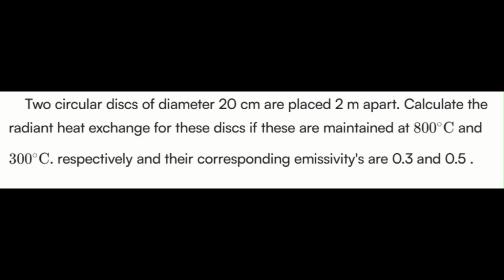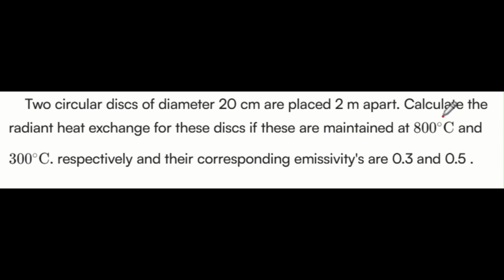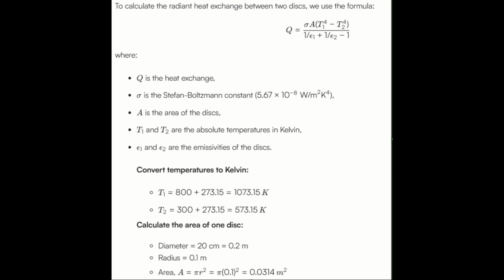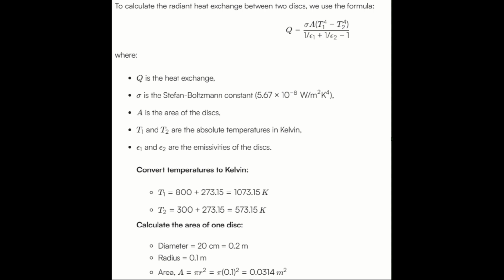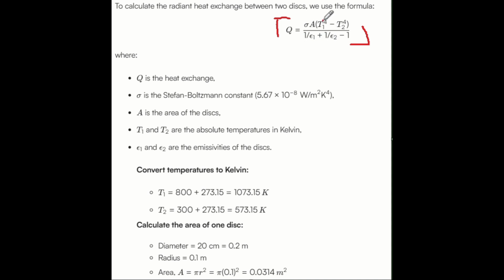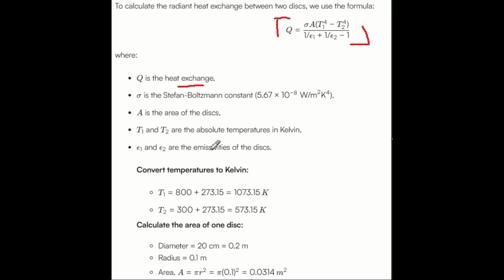MASS TRANSFER PREVIOUS YEAR SOLVED QUESTIONS || HEAT MASS AND TRANSFER || HMT S6 MECHANICAL || GATE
"We are a team of passionate undergraduates dedicated to providing clear and concise explanations for core subjects. Our goal is to enhance subject knowledge for students preparing for various competitive exams, helping them excel and tackle challenges with confidence."